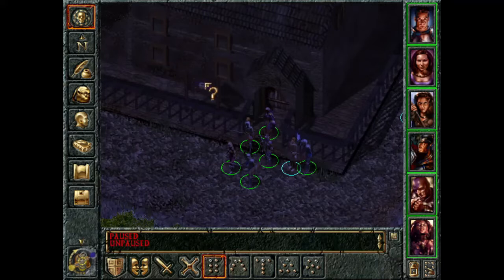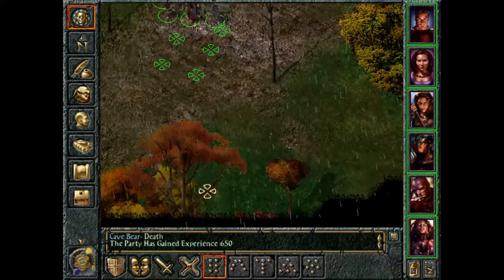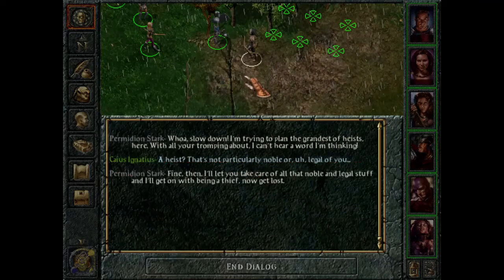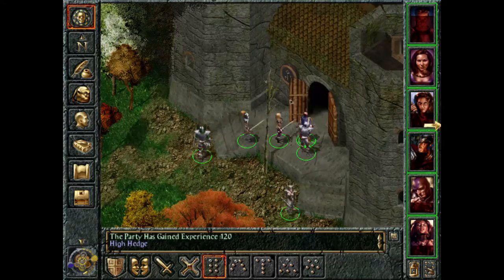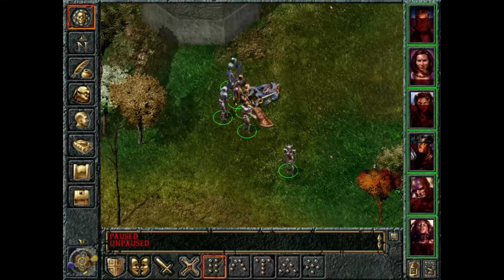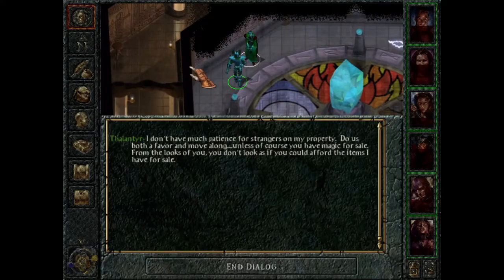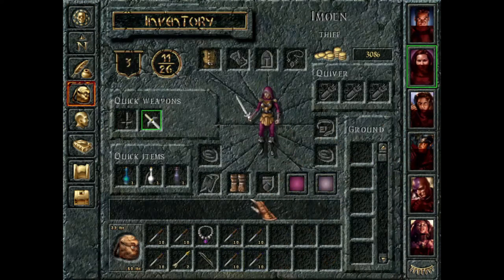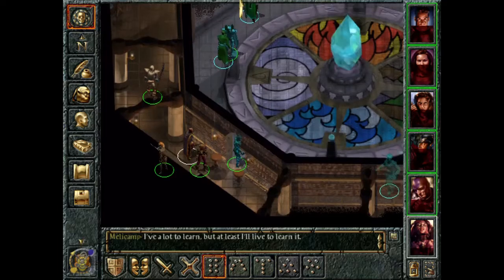Let's Play Baldur's Gate - Part 15: High Hedge & Melicamp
Today the party discovers an estate that houses a conjurer and a polymorphed chicken further south! Enjoy!